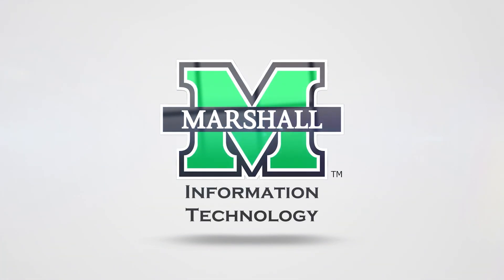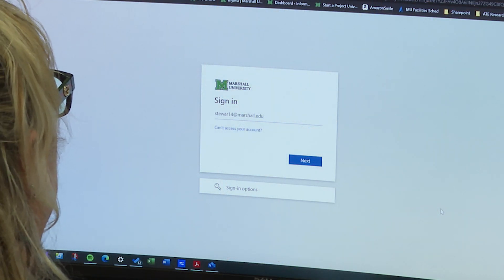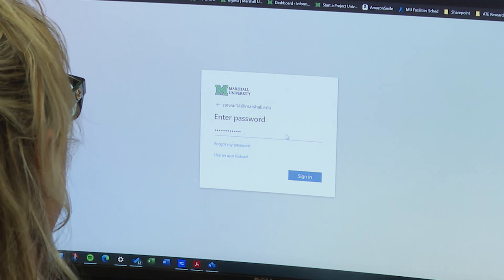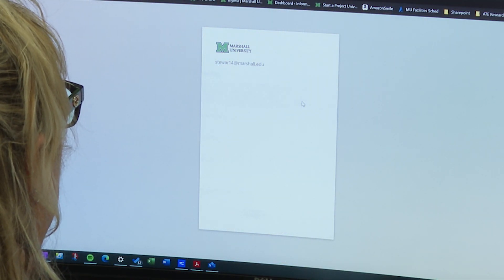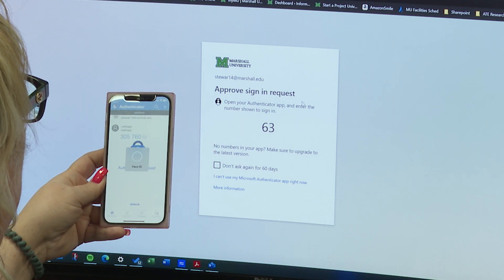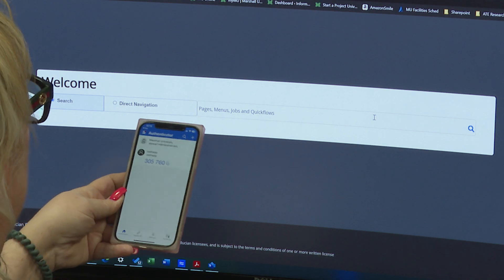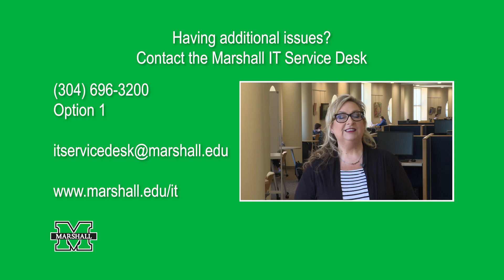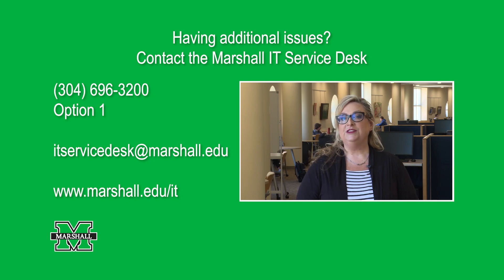MFA new Number Matching feature - MU IT Update 2023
An update on Microsoft Authenticator’s new method, number matching, that is now enabled for all Microsoft authenticator app users.

-Contact the IT Service Desk-